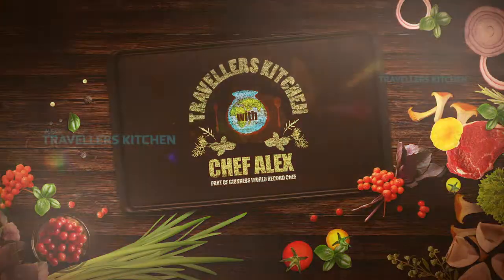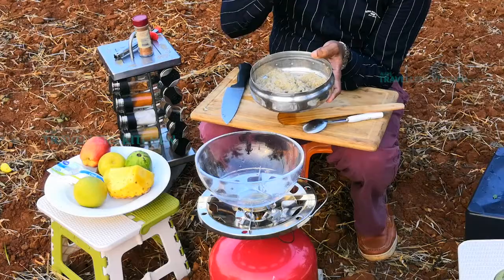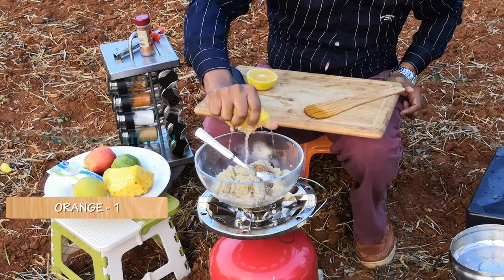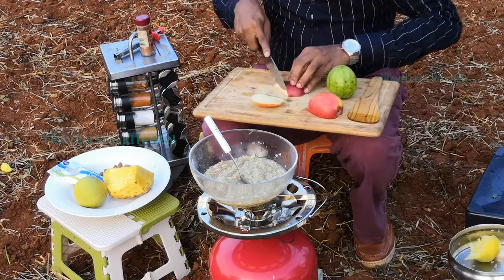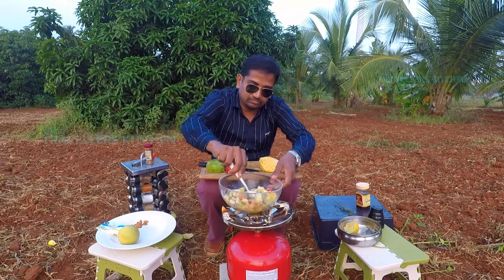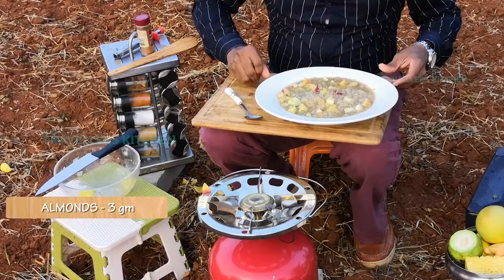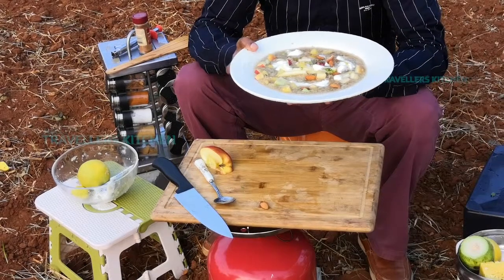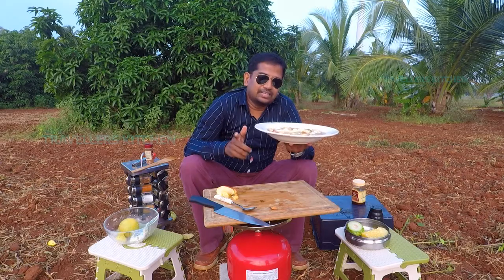SEEMA THINAI (QUINOA ) KANJI Recipe in Tamil |சீமை தினை கஞ்சி | EUROPEAN STYLE KANJI AT HOME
A  FRESH NEW STYLE KANJI, AN EUROPEAN STYLE COOKING AT OUR  HOME